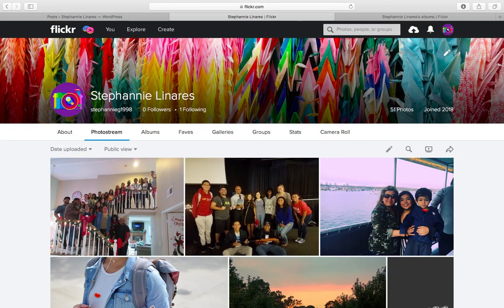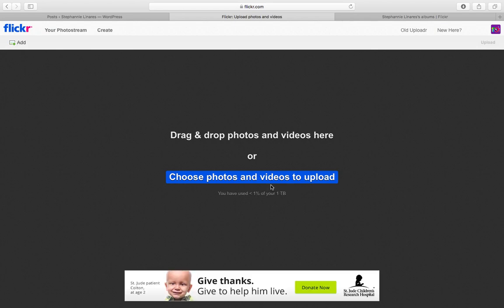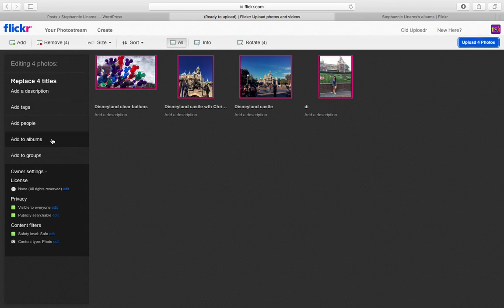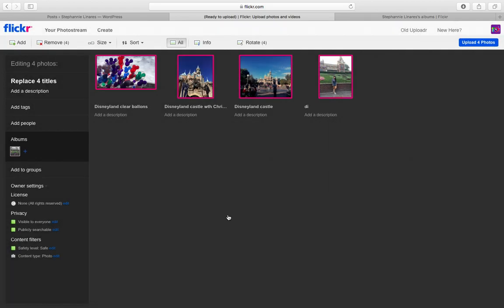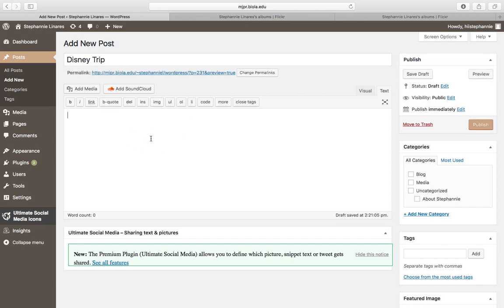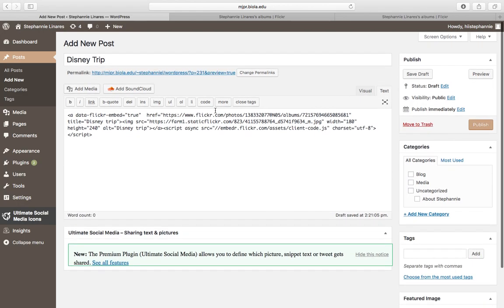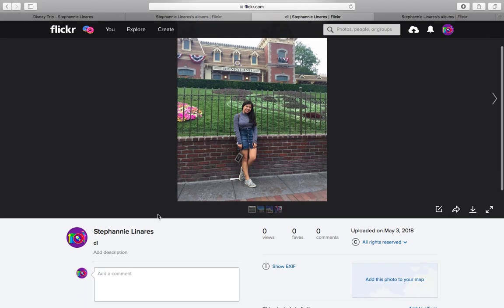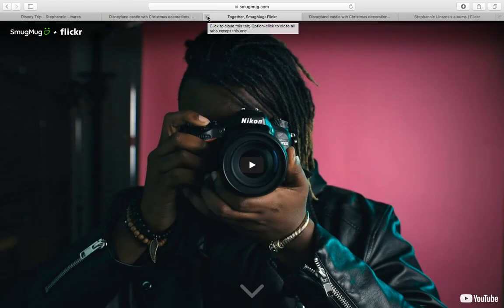How to embed your Flickr albums to your Wordpress site?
For my Intro to Convergence class I was assigned to design a tutorial. I decided to create a tutorial for Flickr because I think it is so helpful and critical to know how to embed picture to your site. I hope you guys like it and have found it helpful!